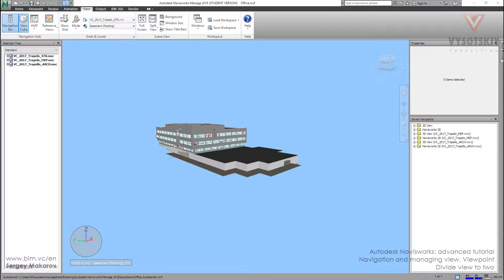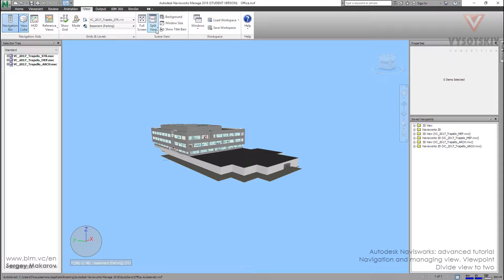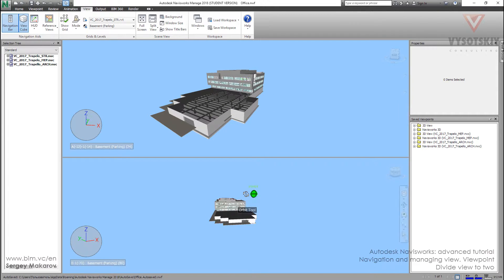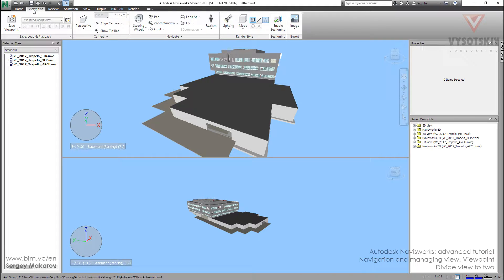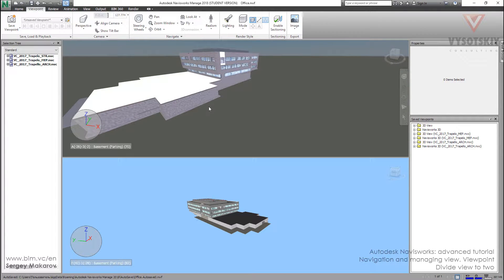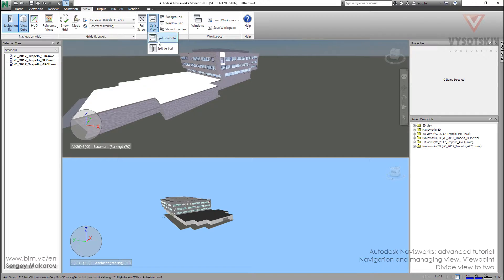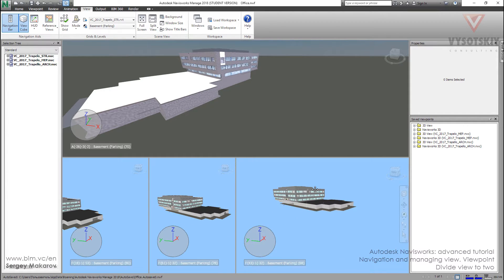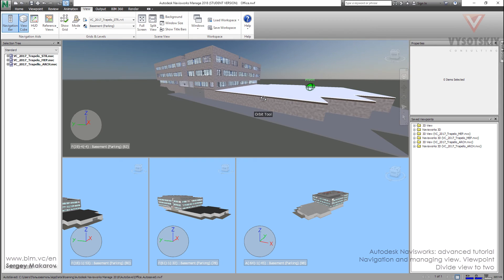VC: Autodesk Navisworks: 5.03. Divide view to two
It is possible to divide scene to two and even in more parts. Every screen has its own settings and you will know how to make it in this video.